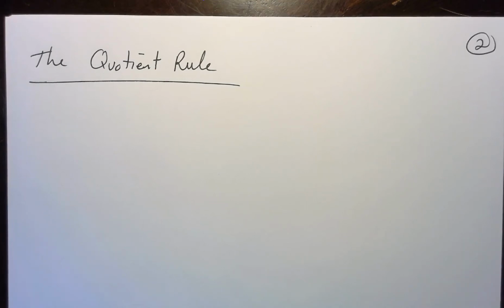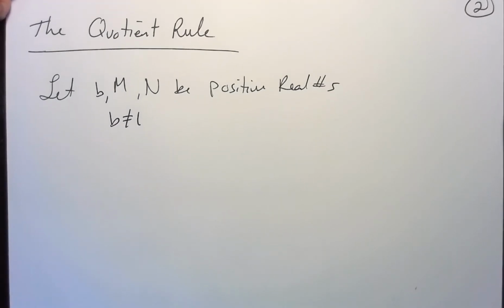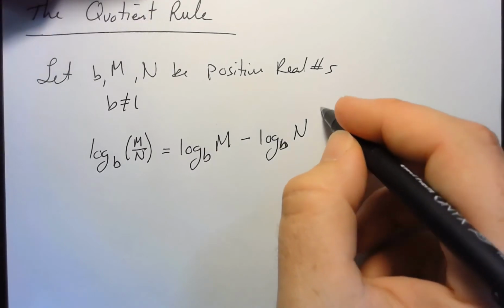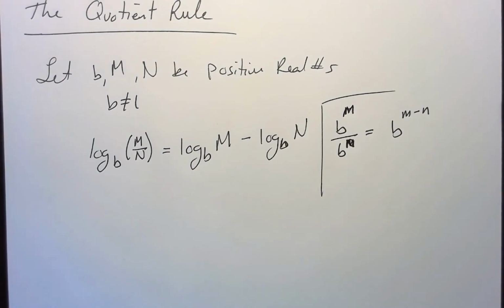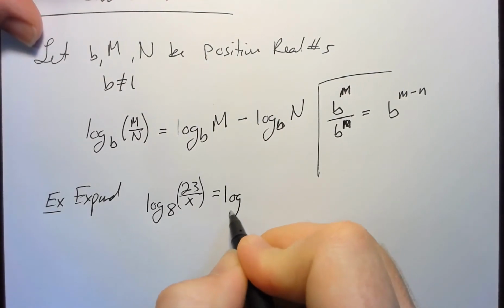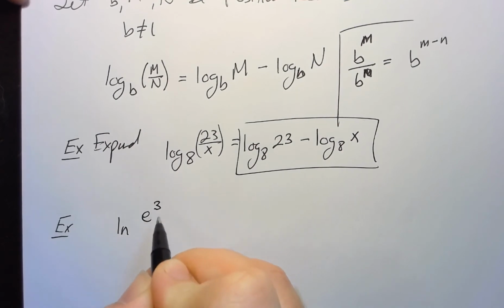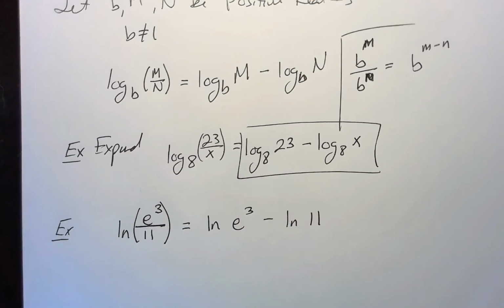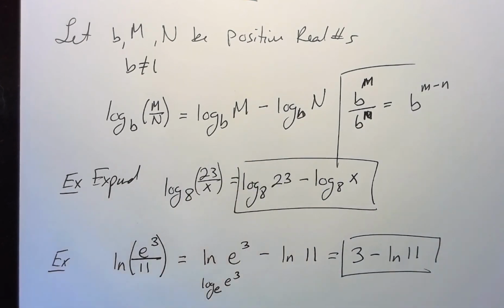3.3 V2 Logarithmic Quotient Rule